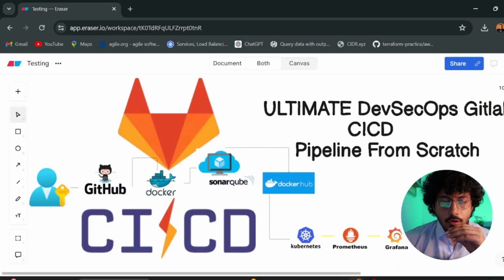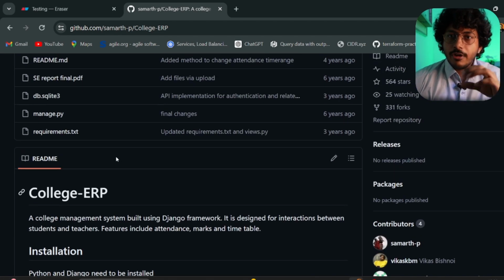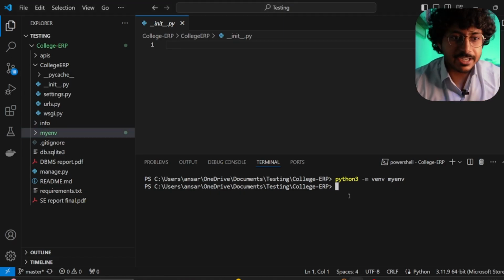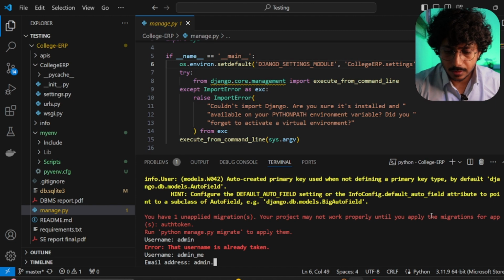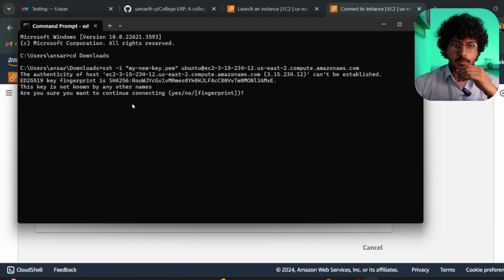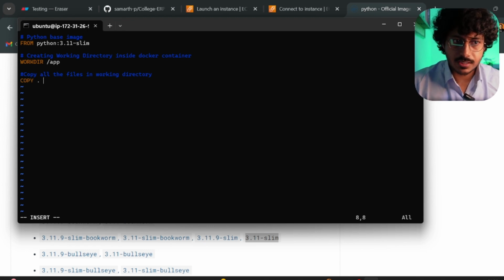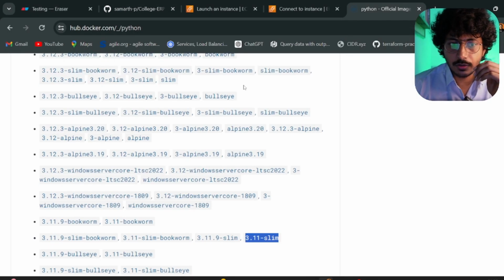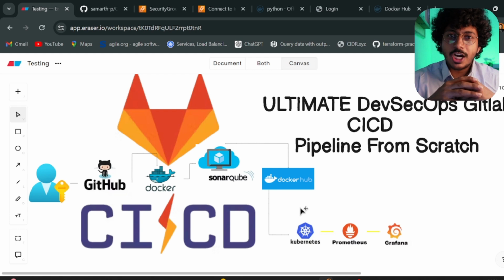PART-1 | ULTIMATE DevSecOps GitLab CICD Pipeline From Scratch | Best Project For Resume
If you are  a fresher and learning DevOps then Do watch this!
Welcome to Part 1 of our comprehensive end-to-end DevOps deployment project! In this video, we take you through the initial stages of deploying a web application, covering crucial aspects of the DevOps lifecycle. Whether you're a beginner or an experienced professional, this guide will provide you with valuable insights and hands-on experience.

In this video, you'll learn:

1. Cloning Repository from GitHub to Local:
   - Step-by-step instructions on how to clone a repository from GitHub to your local machine.

2. Application Testing in Local:
   - Techniques and best practices for testing your application locally to ensure it functions correctly before deployment.

3. Creating a Dockerfile From Line "0":
   - Detailed guide on writing a Dockerfile from scratch, explaining each line and its purpose.

4. Building and Pushing Docker Image to DockerHub:
   - How to build your Docker image and push it to DockerHub for easy distribution and deployment.

This is the first part of a three-part series, where we'll cover the entire DevOps pipeline, from development to deployment, and monitoring.

Upcoming in Part 2:
- Kubernetes Cluster Deployment on AWS EC2
- Deploying SonarQube
- Deploying Application on Kubernetes Cluster Using Helm-chart

Upcoming in Part 3:
- Creating GitLab CICD Pipeline From "0"
- Deploying Prometheus & Grafana
- Enabling Monitoring

Don't miss out on the entire series to get a full understanding of the DevOps lifecycle!